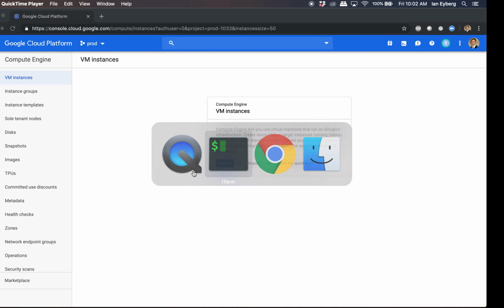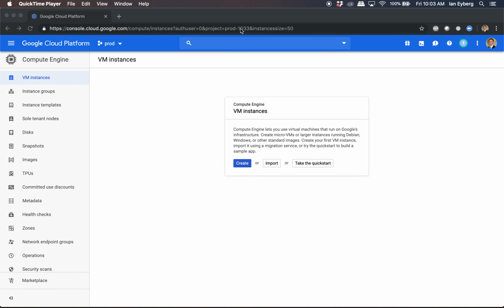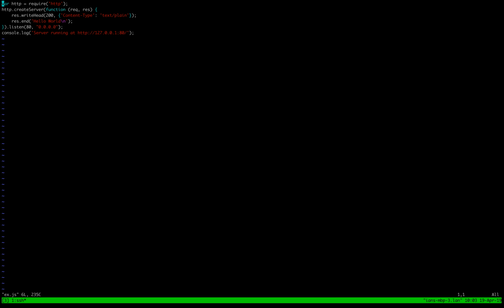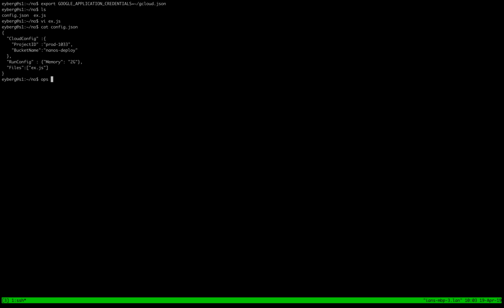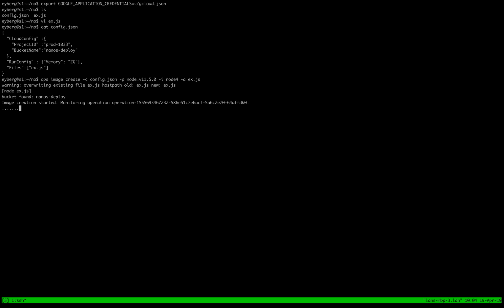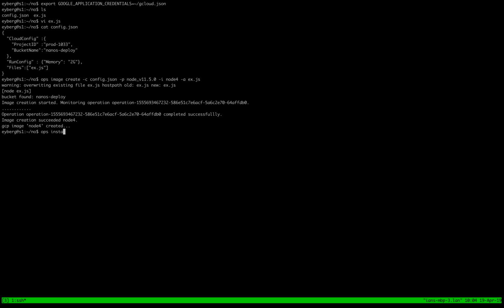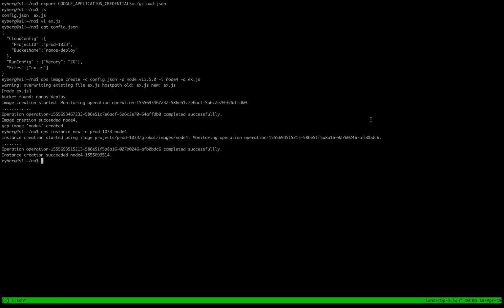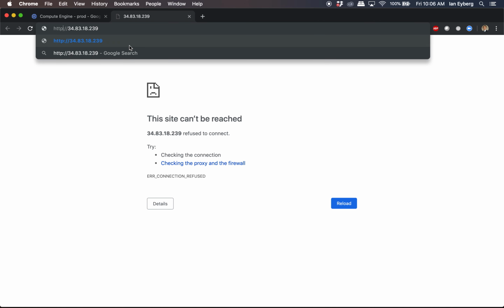Build, Run, and Deploy Your First Google Cloud Node.Js Unikernel using OPS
In this video we show how to create a node.js unikernel, upload it to google cloud and run it using the popular unikernel orchestration tool OPS found